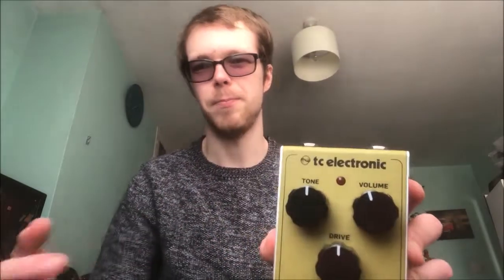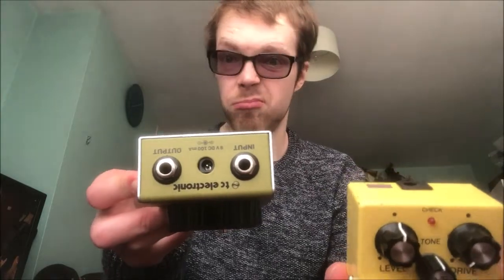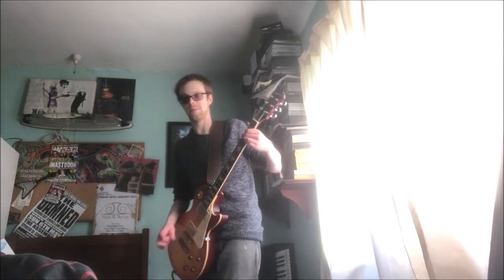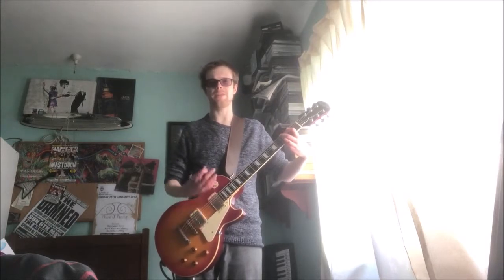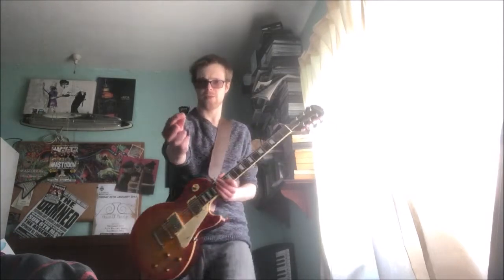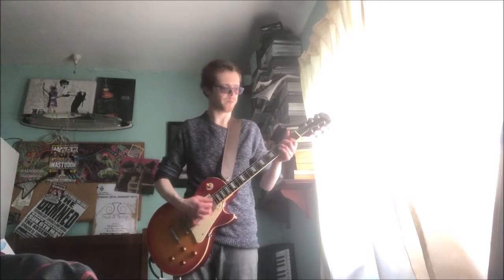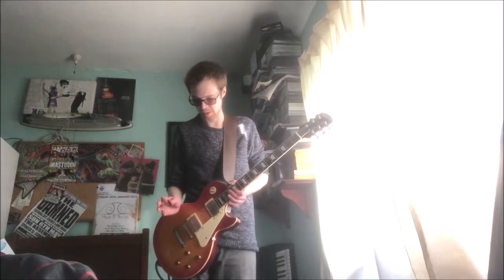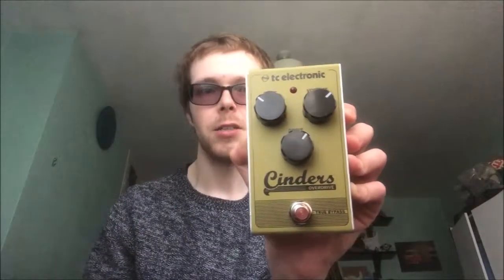Just Another 'Green' Style Overdrive?- TC Electronic Cinders Overdrive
Soundtest of the Cinders overdrive pedal by TC Electronic